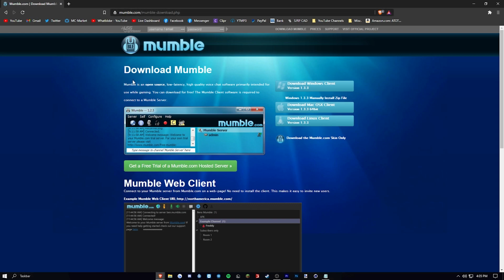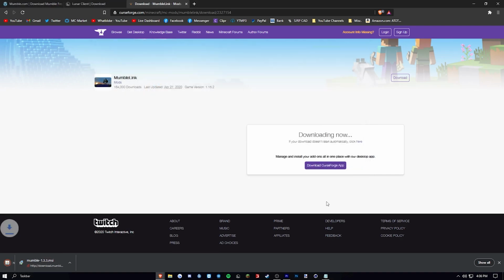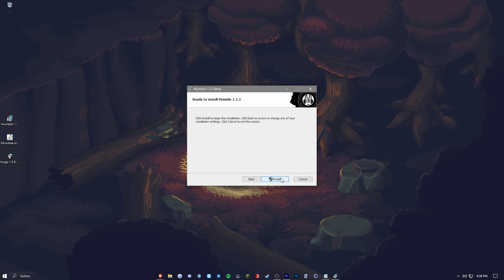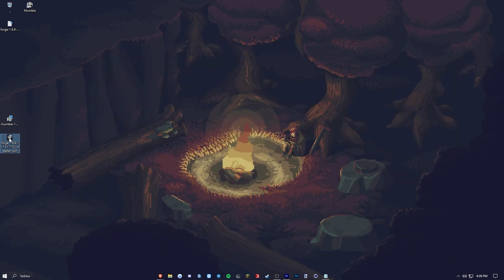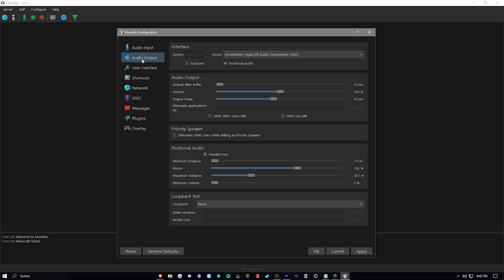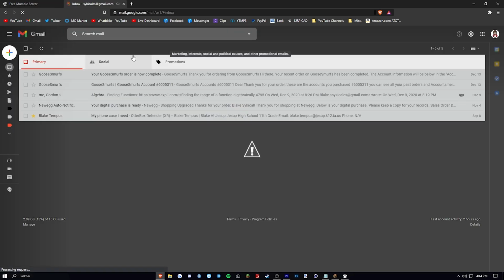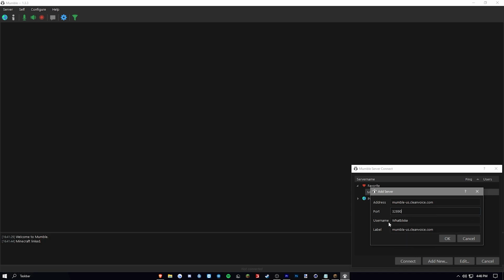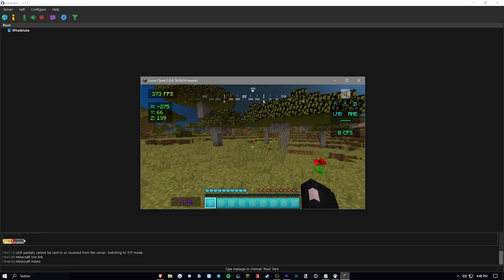HOW TO SETUP AND USE MUMBLE/MUMBLELINK IN MINECRAFT! (Proximity Chat)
Talk with other fans and be notified when I upload a new video!

PC Specs
Case: NZXT H510 (Black)
Motherboard: MSI B250M PRO-VD
PSU: EVGA 600W 80+ Certified
CPU: Intel Core i7-7700k
CPU Cooler: Corsair H100i iCUE ELITE CAPELLIX
RAM: Team Vulcan 16GB (2x8GB stick)
GPU: MSI RTX 3070 VENTUS 3X OC 6GB
Hard Drive(s): Main Drive - PNY CS900 120GB SSD
Bulk Storage Drive - Western Digital WD5000AAKX
Monitor(s): BenQ GW2270 (x2)
Keyboard: GK61X w/ Gateron Silent Yellows
Mouse: Razer DeathAdder Elite
Microphone: Audio Technica AT2020
Headphones: HyperX Cloud II (Red)